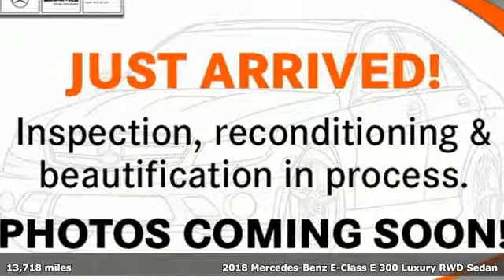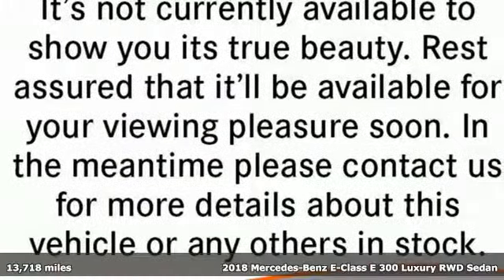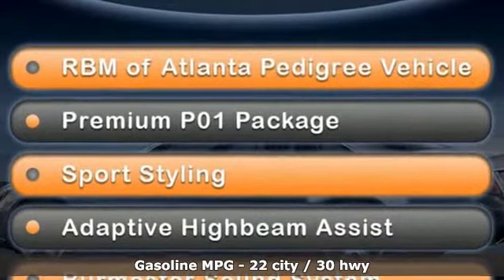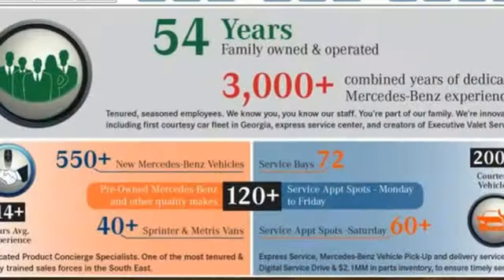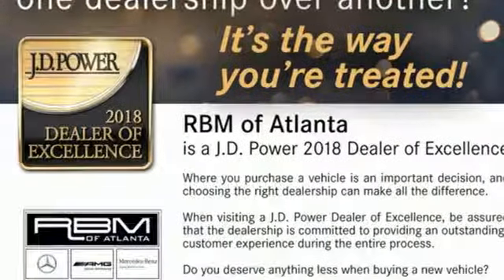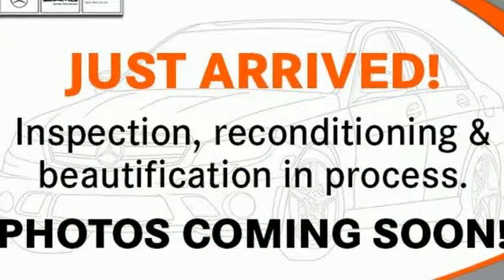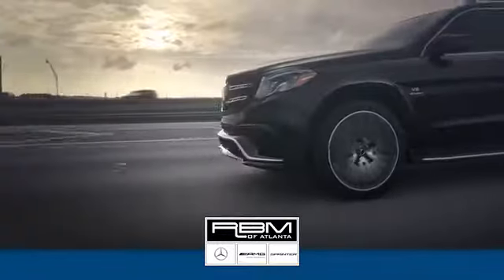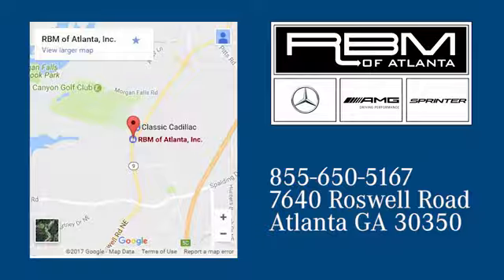Certified 2018 Mercedes-Benz E-Class Atlanta GA Sandy Springs, GA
Year: 2018
Make: Mercedes-Benz
Model: E-Class
Trim: E 300 Sedan
Engine: 4 Cyl. 2.0 L
Transmission: Automatic
Color: Iridium Silver Metallic
Interior: Black
Mileage: 13718
Stock #: U14784
VIN: WDDZF4JB5JA442206
CERTIFIED, CLEAN CARFAX! RBM OF ATLANTA PEDIGREE VEHICLE SOLD AND SERVICED HERE. WHEELS: 18 5-SPOKE (STD), WHEEL LOCKS, SPORT PACKAGE -inc: lowered suspension w/selective damping and Mercedes-Benz star in radiator grille, AMG Body Styling, Lowered Suspension w/Selective Damping System, Sport Interior, Sport Interior (P15), REAR SEAT ENTERTAINMENT AND COMFORT ADAPTER, PREMIUM 1 PACKAGE -inc: KEYLESS GO, KEYLESS GO Comfort Package Code, Parking Assist Package Code, Blind Spot Assist, Heated Front Seats, SiriusXM Radio, NFC Wireless Charging, Hands-Free Access, Electric Trunk Closer, Active Parking Assist, NATURAL GRAIN BLACK ASH WOOD TRIM -inc: matching natural grain black ash wood center console trim, Center Console in Natural Grain Black Ash Wood, LOWERED SUSPENSION W/SELECTIVE DAMPING SYSTEM, LED LOGO PROJECTORS, IRIDIUM SILVER METALLIC, CRYSTAL GREY HEADLINER. This Mercedes-Benz E-Class has a dependable Intercooled Turbo Premium Unleaded I-4 2.0 L/121 engine powering this Automatic transmission.*Experience a Fully-Loaded Mercedes-Benz E-Class E 300 Sedan *BLACK, MB-TEX UPHOLSTERY, ADAPTIVE HIGHBEAM ASSIST, 115V AC POWER OUTLET, Window Grid Antenna, Wheels: 18 5-Spoke, Valet Function, Trunk Rear Cargo Access, Trip computer, Transmission: 9G-TRONIC Automatic -inc: Steering Wheel Shift Paddles, Transmission w/Driver Selectable Mode and TouchShift Sequential Shift Control w/Steering Wheel Controls, Tracker System, Tires: 245/45R18 AS, Tire Specific Low Tire Pressure Warning, Systems Monitor, Side Impact Beams, Seats w/Leatherette Back Material, Rocker Panel Extensions, Remote Releases -Inc: Power Cargo Access and Keyfob Fuel, Remote Keyless Entry w/Integrated Key Transmitter, 4 Door Curb/Courtesy, Illuminated Entry, Illuminated Ignition Switch and Panic Button, Regular Amplifier.*Stop By Today *A short visit to RBM of Atlanta located at 7640 Roswell Road, Atlanta, GA 30350 can get you a trustworthy 2018 Mercedes-Benz E-Class E 300 Sedan today!

Address:
7640 Roswell Road